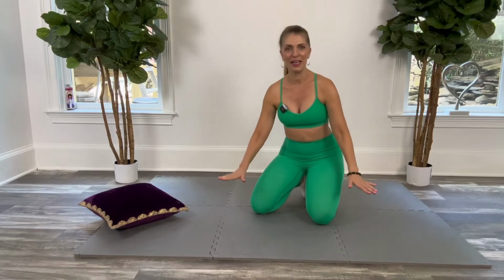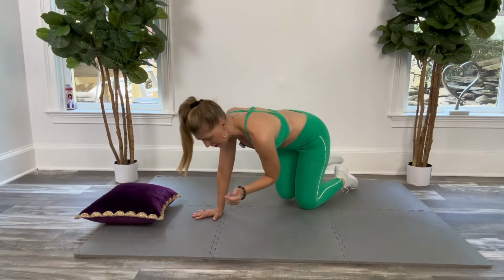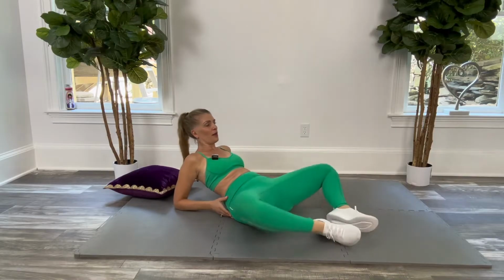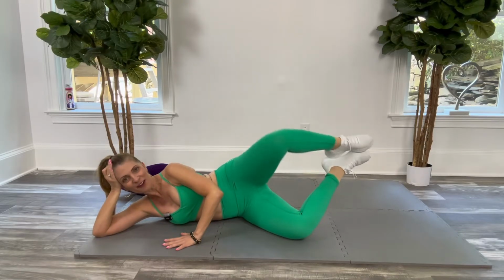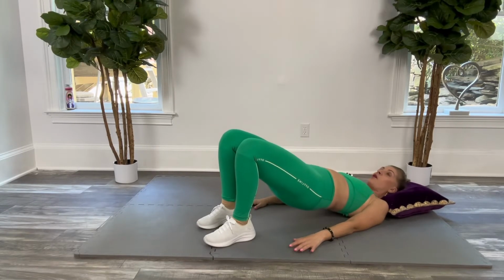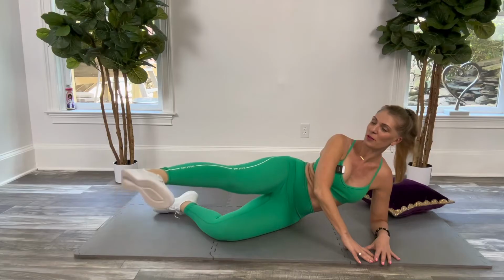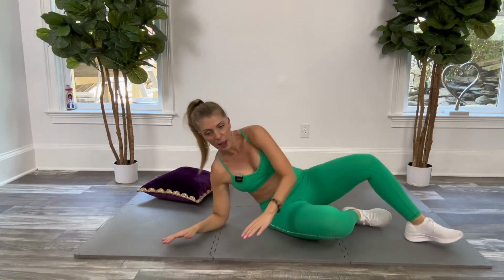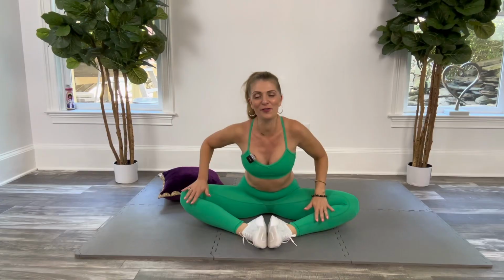15 Min Gentle POTS Workout to Stay Strong.Low Impact Exercises On the Floor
As a fitness professional who recently started experiencing the challenging effects of POTS I wanted to create a workout to help myself and others stay strong both physically and mentally.  This low impact, gentle full body workout is designed for people with POTS or any other physical condition that makes it challenging to exercise. Slow paced, gentle on your joints and easy to follow. It is recommended to do smaller isometric movements. These exercises will strengthen your core muscles which can become weak from sitting or lying in bed. Getting the blood and endorphins flowing will help you not just physically but also mentally have a more positive outlook!
Take your time, listen to your body, and know that I'm cheering you on!
xx